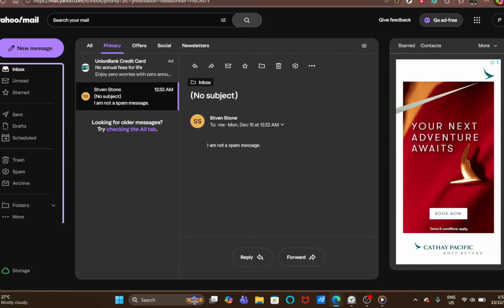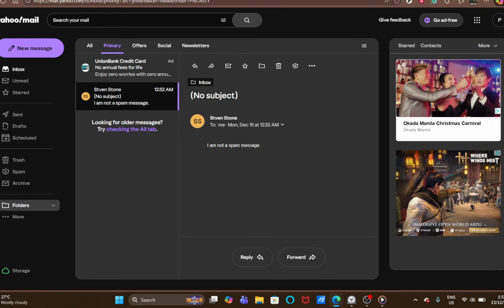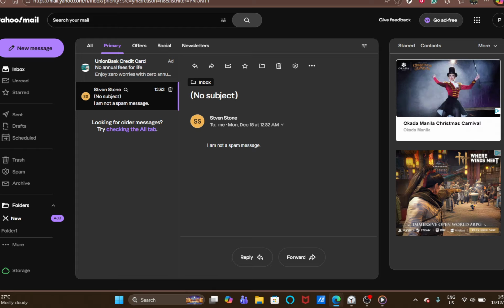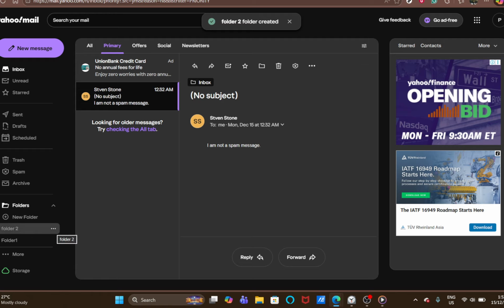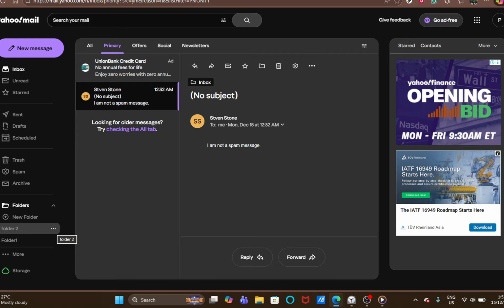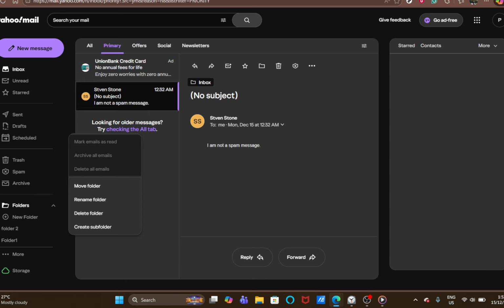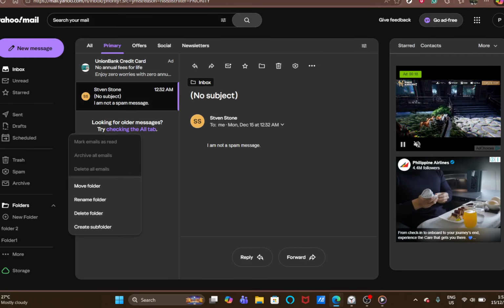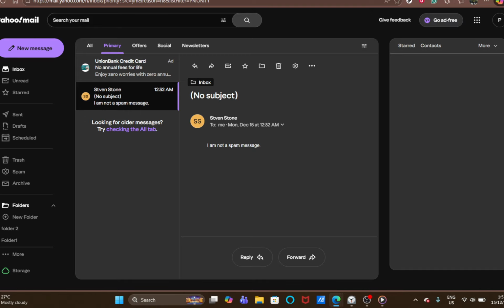How to Create Folder in Yahoo Mail [Full Guide 2026]